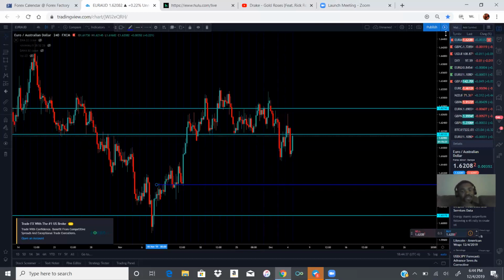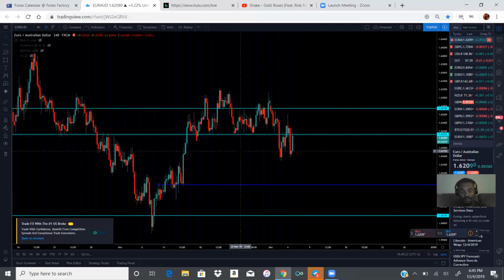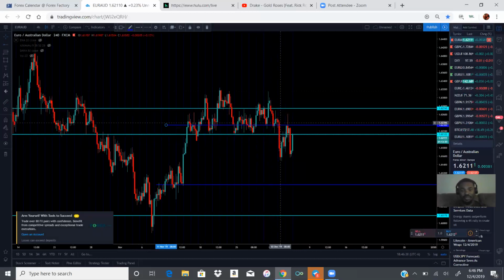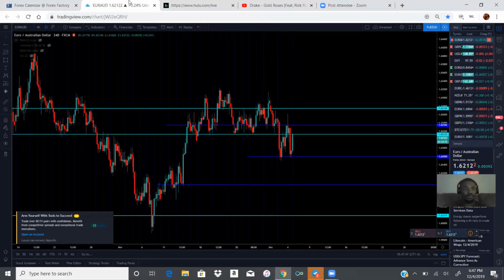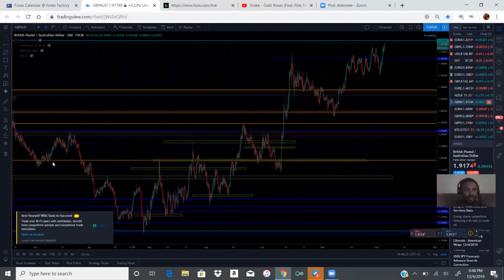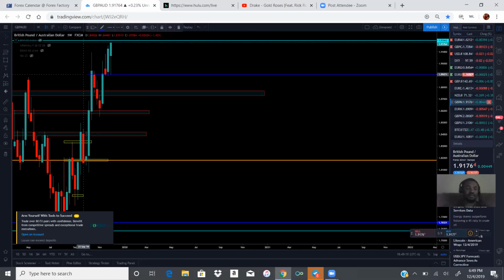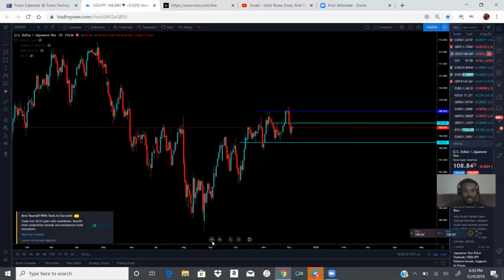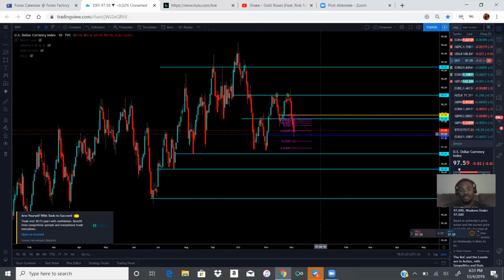We call it In-balance trading!!!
How to find in-balance in the market place. To find entries and great trades!!!